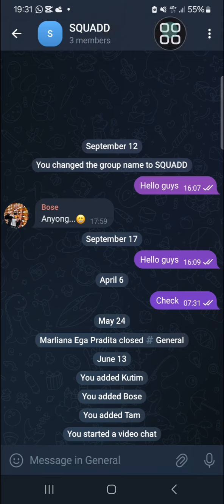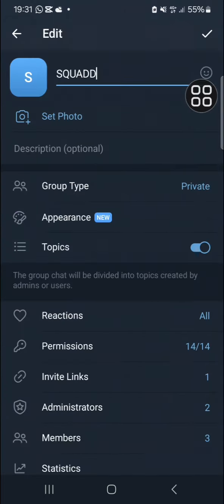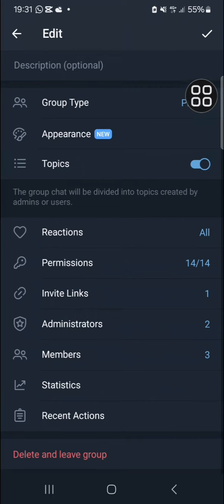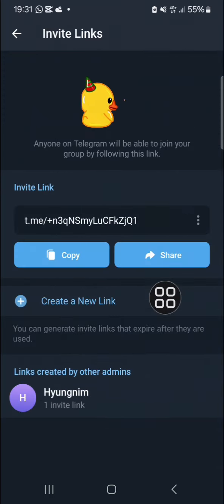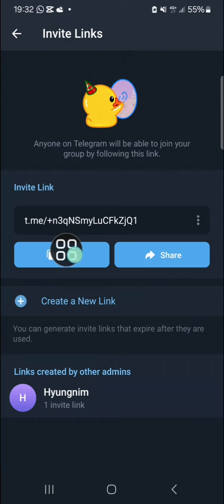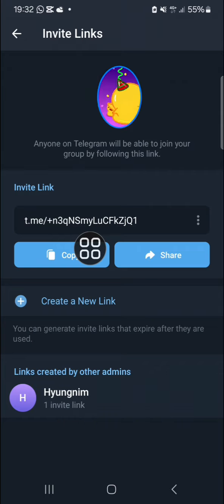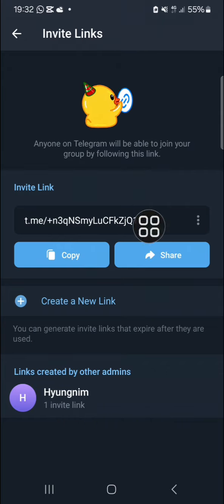How to Copy Group Chat Invite Link in Telegram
Need to share your Telegram group with others? In this tutorial, we'll show you how to quickly and easily copy a group chat invite link in Telegram. Perfect for inviting friends, family, or colleagues to join your group!